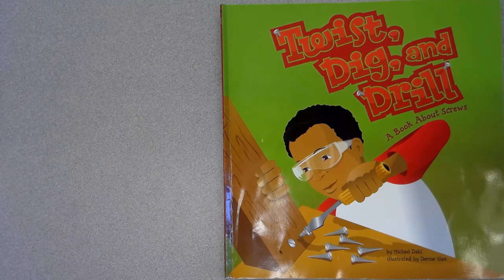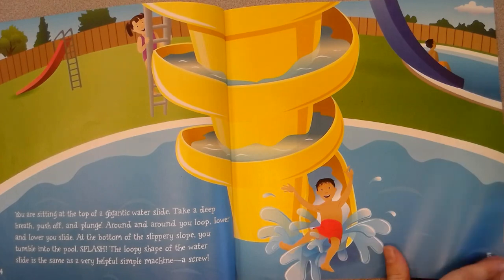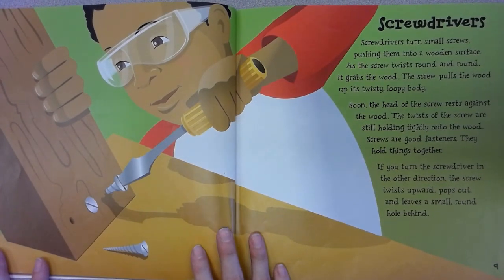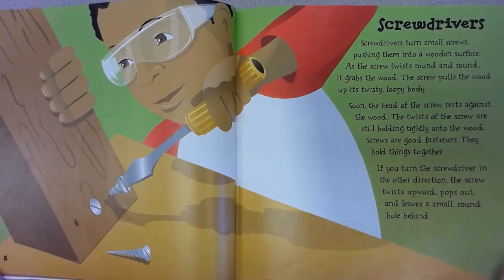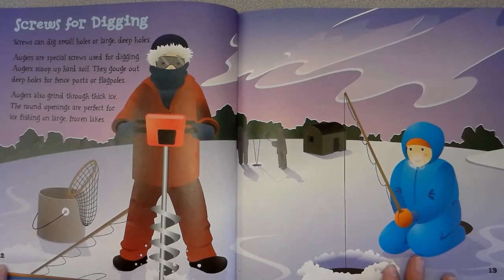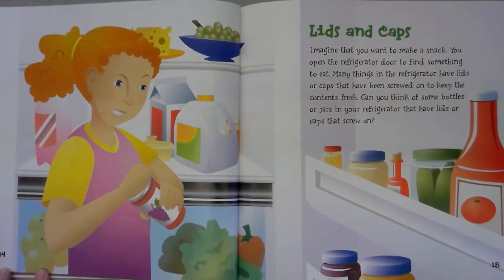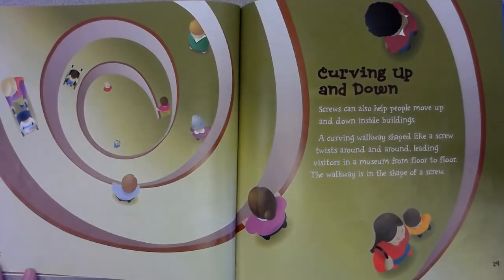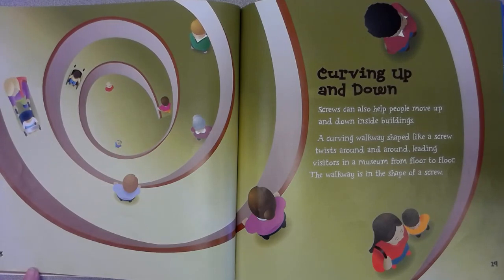Ms. Hudson Reads "Twist, Dig, and Drill: A Book About Screws" by Michael Dahl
"Twist, Dig, and Drill: A Book About Screws" by Michael Dahl and Illustrated by Denise Shea